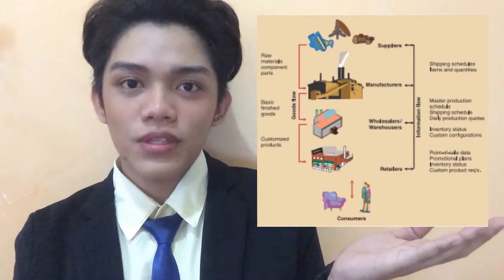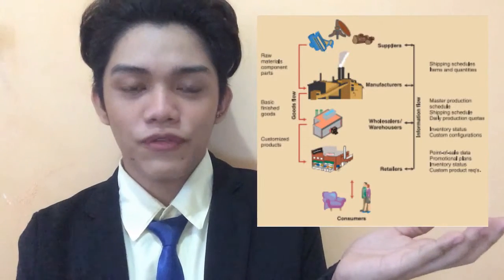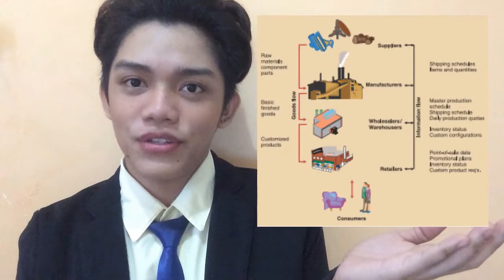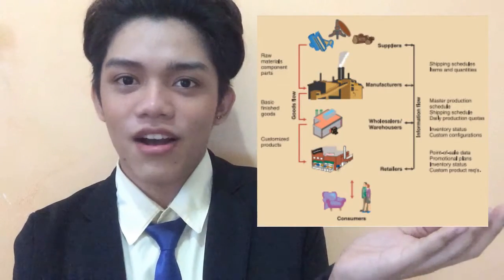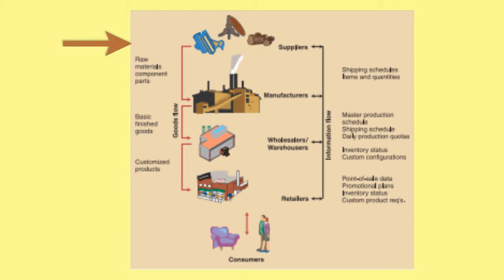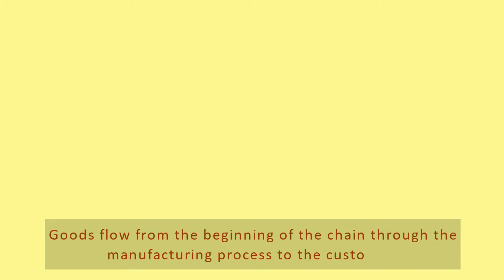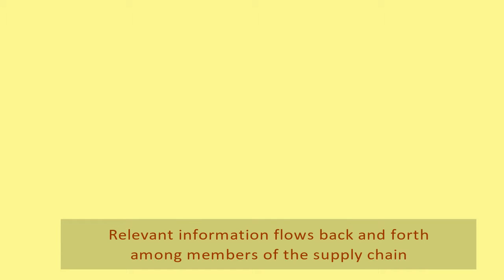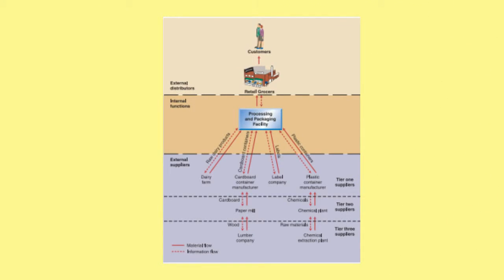Introduction to Supply Chain Management // Paolo Albior BSHM IV-3D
Introduction to Chapter 4: Supply Chain Management

Video by: Paolo G. Albior

BSHM IV-3D Group 4:

Albior, Paolo
Dedel, Patricia
Jacinto, Loren
Ilao, Josselle